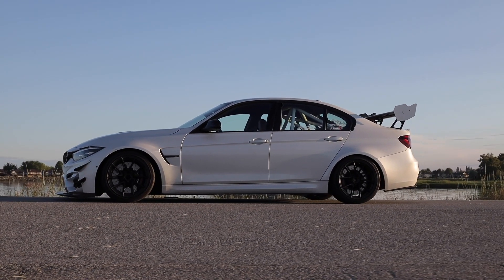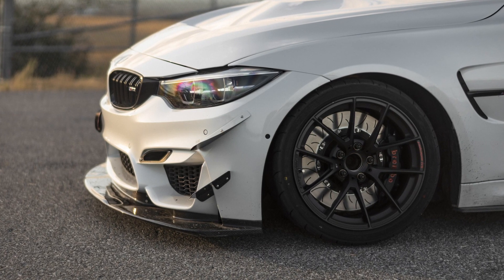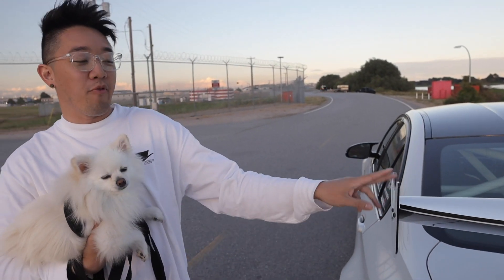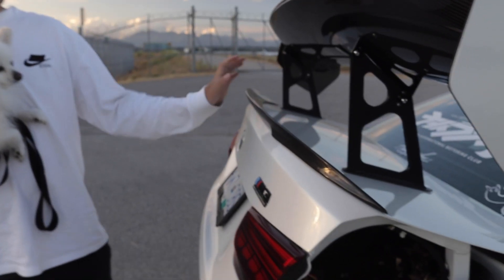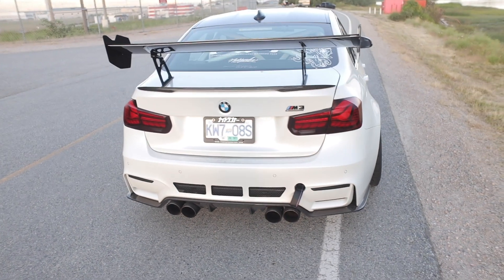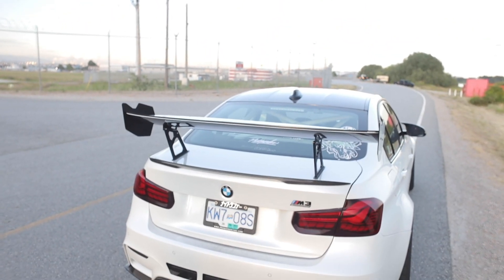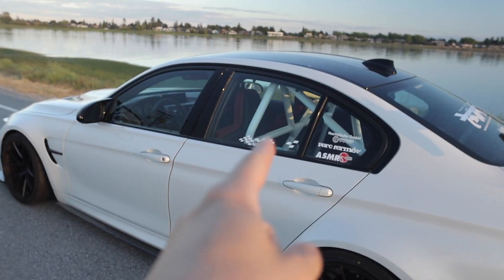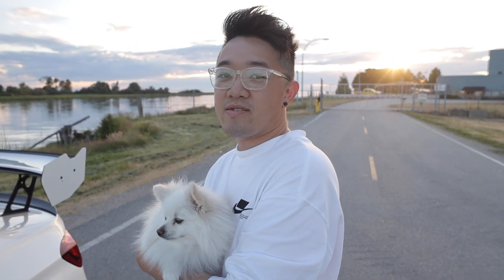Reggie Mah's F80 M3 "GT4" - SPEC SHEET episode 01 - Box One Co.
**My apologies for the quiet audio. My microphone was on the wrong settings the whole time. Still getting used to my new camera. :/

I linked up with my good friend Reggie to snap some pics of his BMW M3. He's had several cars over the years, and this is probably the only one so far that still has stock seats! He also explained why you can't just bolt on factory BMW Motorsport parts and call it a day.

It's been almost 2 years since I uploaded a video here. At the end of 2020, my intention with Box One was to try and shine a light on the local (Vancouver, Canada) automotive scene. I thought these "SPEC SHEETS" would be a fun format to try and show you some more in depth videos showcasing some cool cars.

I hope you enjoy this style of video. For me, it's just a fun way to get out of the house, talk cars with old friends and new friends, and keep a pulse on what's going on in the car world around me!

If you are local and know of a cool car or have a neat build that you want to teach me about.

follow Box One on IG | @boxoneco
buy a sticker | theboxone.co